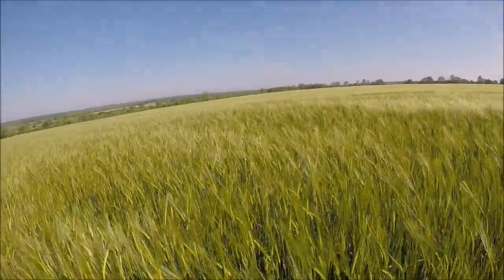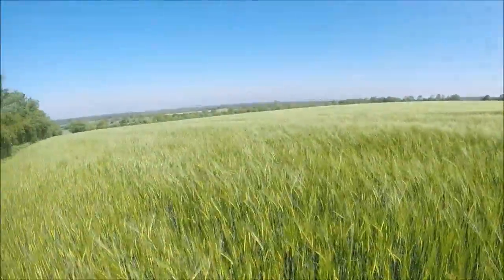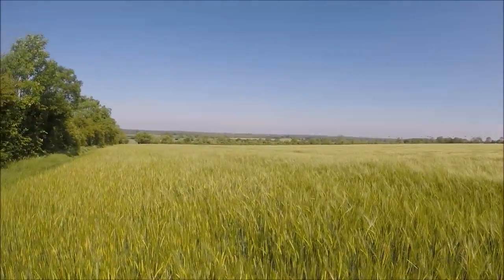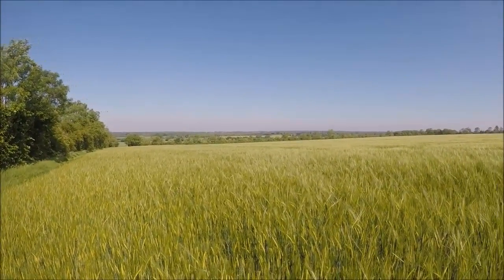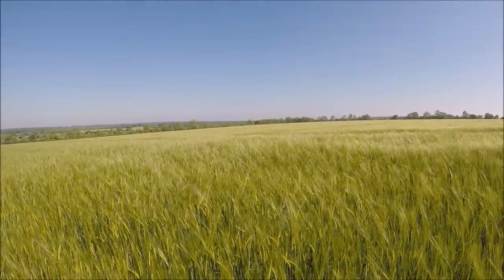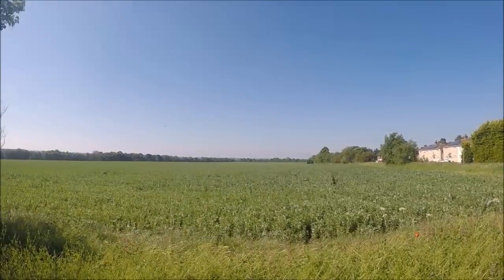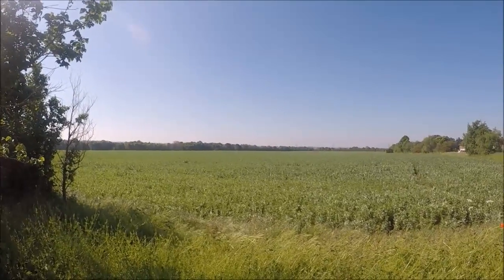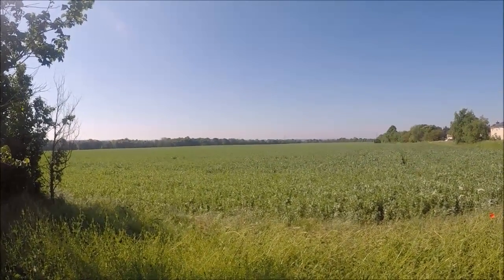short crop review 2017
A short crop review of tower winter barley and wizzard winter beans.At sutton farm